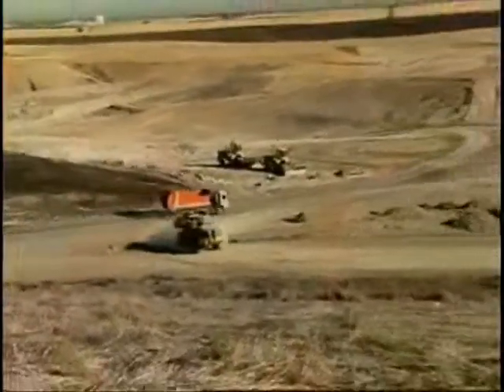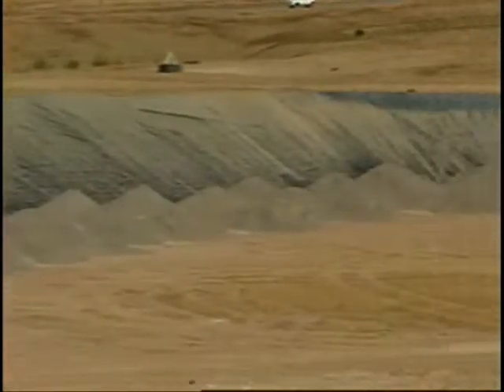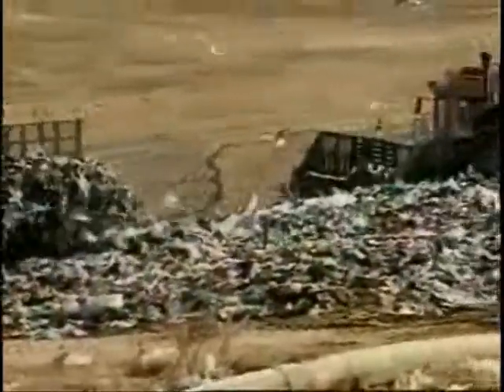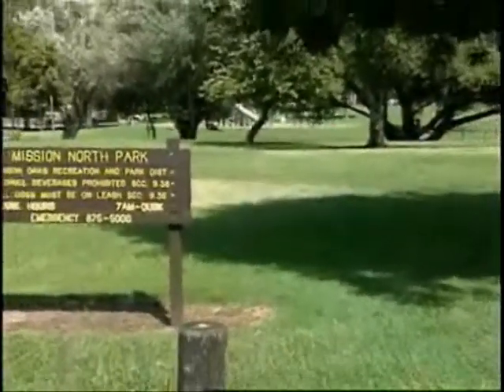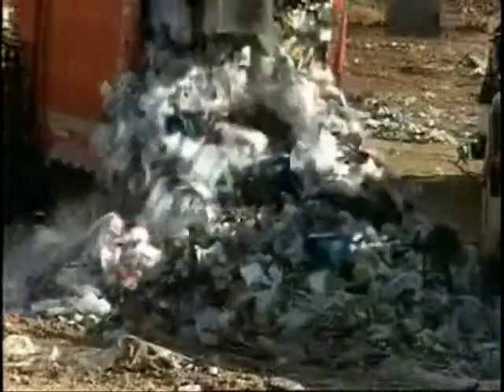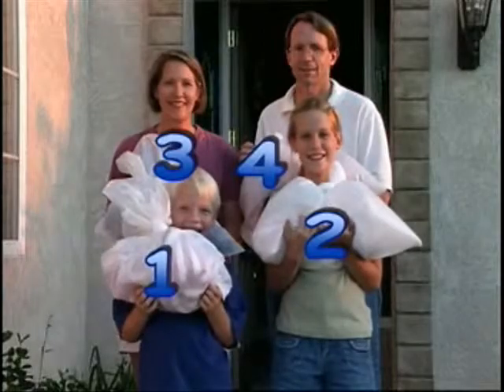Earth Force Movie (SCMS) [Plastic Bag Polution]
My Earth Force Class at SCMS made a Power Point and well I wanted change things my way so i made it into a Movie about Plastic Bags so yeah this whole thing was done by me S.C.U ;)